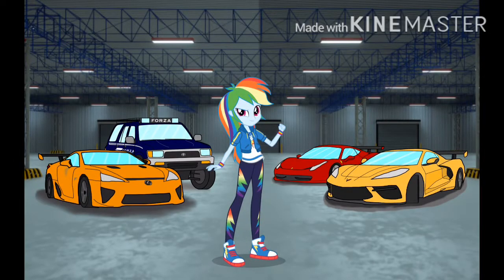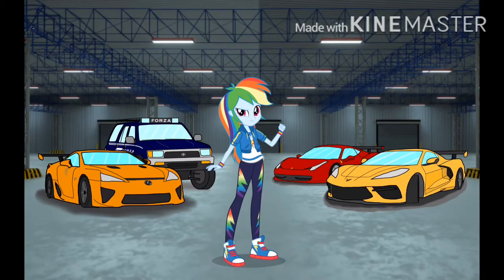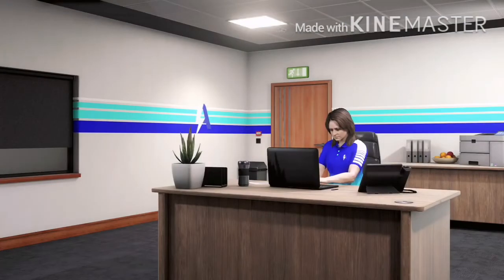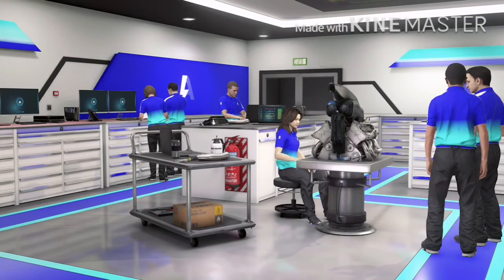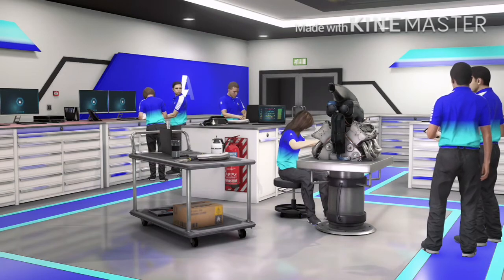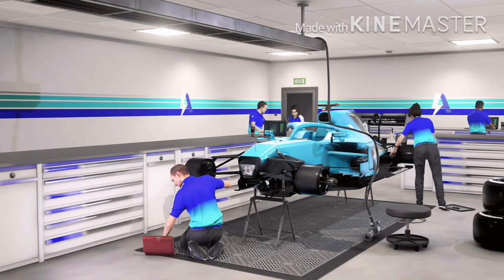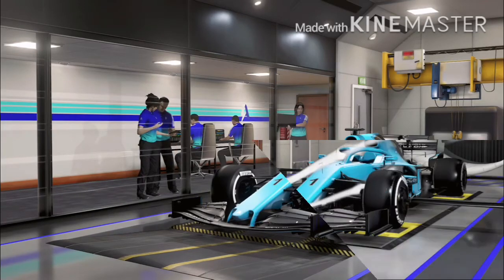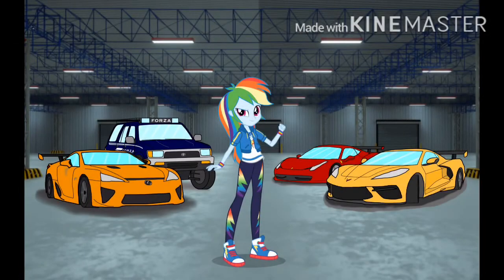F1 2020: Equestria Motorsports Headquarters Quick Tour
This is a quick tour of the Equestria Motorsports headquarters with Rainbow Dash

1.  Foul language
2.  Spam
3.  Bullying to other individuals
4.  Racism and sexism. (No sex jokes)